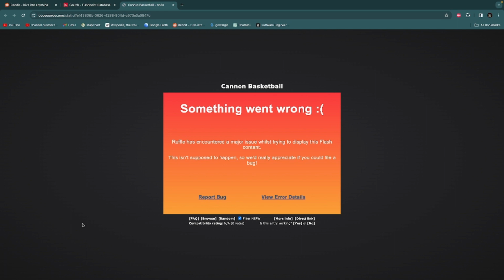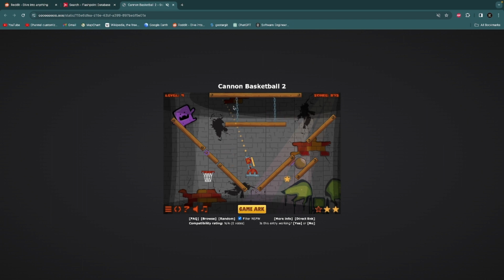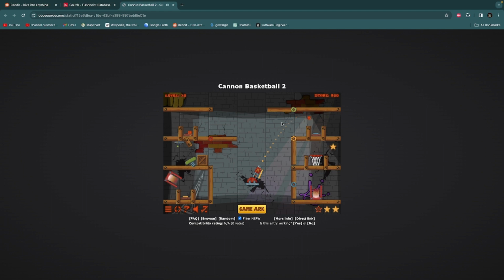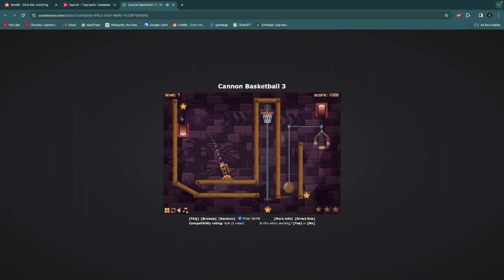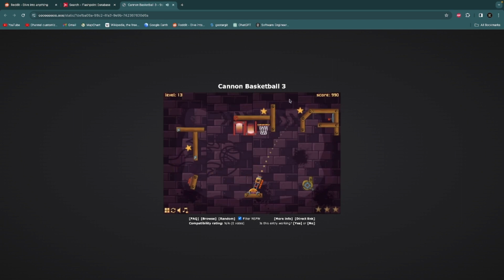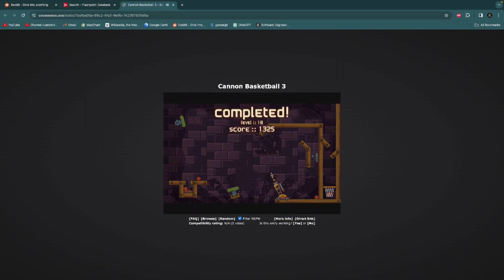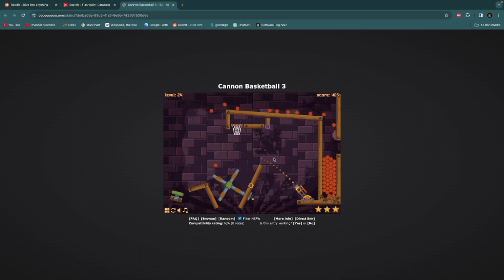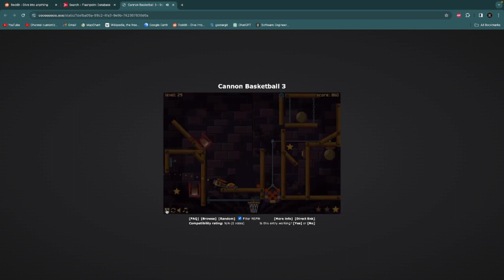Playing More Games From A Series I Played In I Explore Games Episode 4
I want to make more videos with many edits, so I made this.